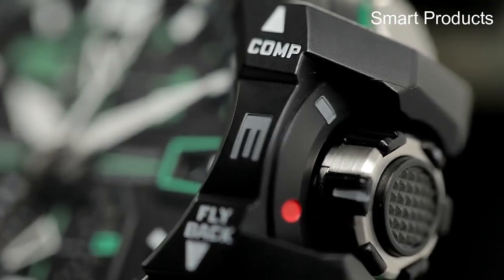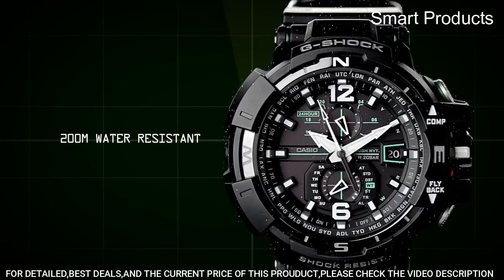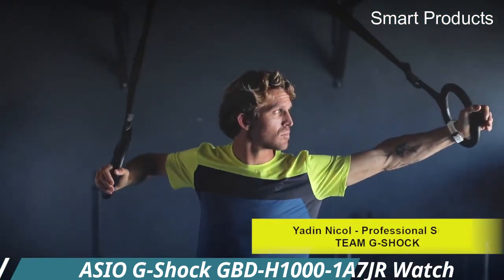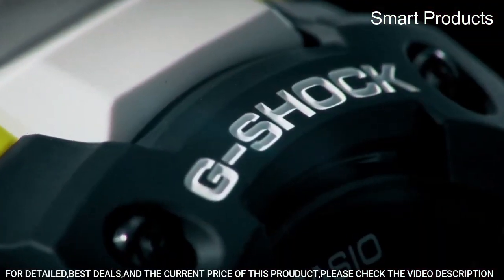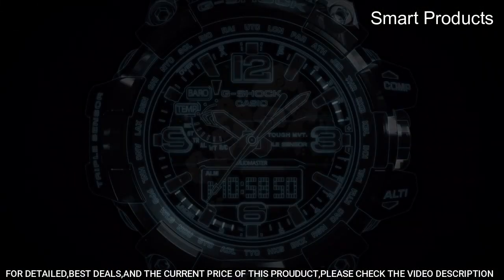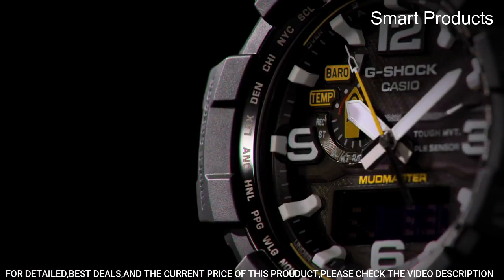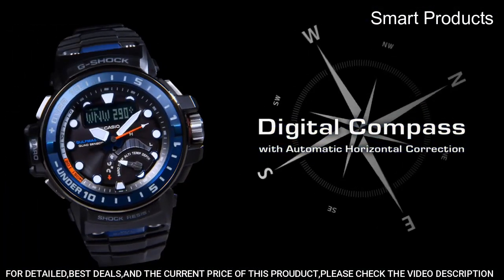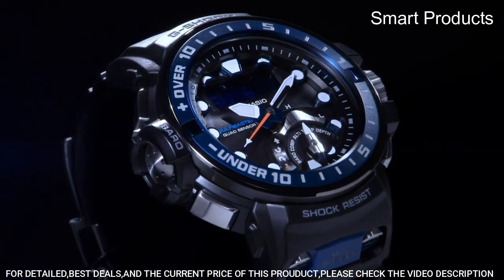Top 5 G Shock Watches in 2023 – Best G Shock to Buy in 2023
5.CASIO G-SHOCK GW-A1100 Watch

4.CASIO G-Shock GMW-B5000-1JF Solar Watch

3.CASIO G-Shock GBD-H1000-1A7JR Watch

2.CASIO G-Shock GWG-1000-1A3 Watch

1.CASIO G-SHOCK GWN-Q1000A-1AJF Watch